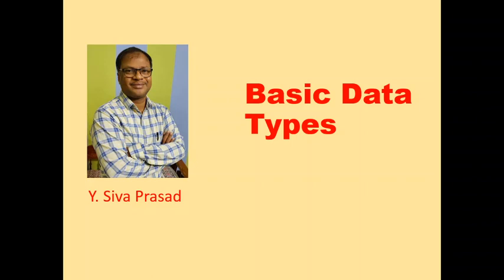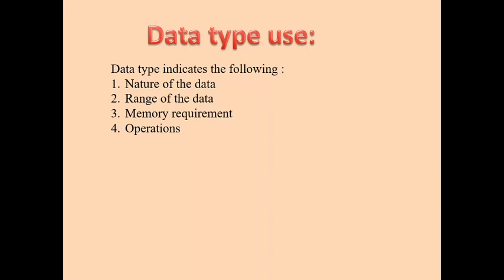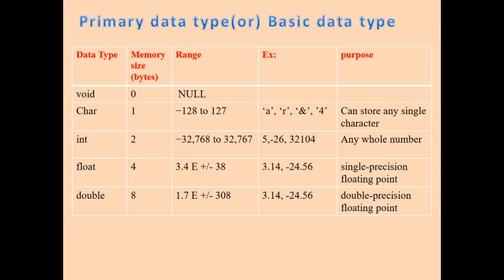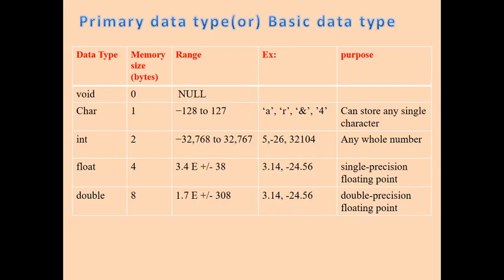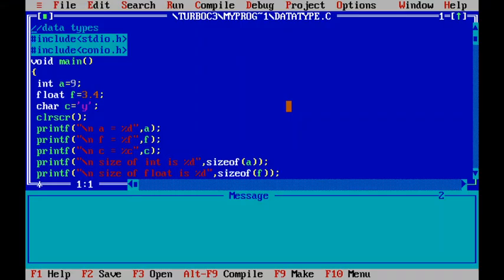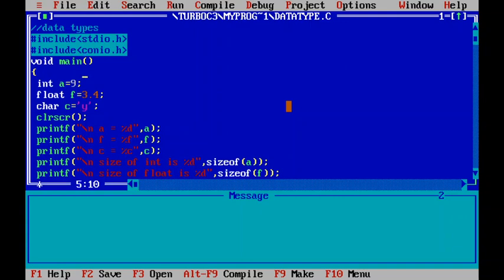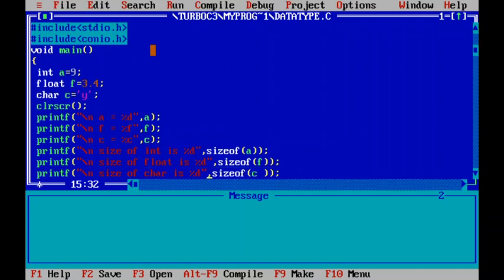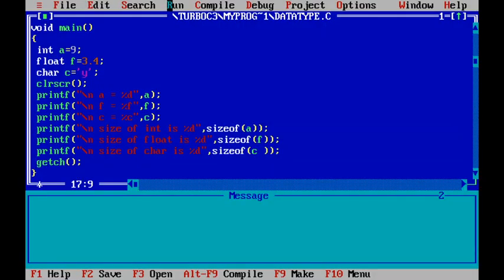Basic Data Types in C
Data type indicates the Nature of the data, Range of the data, Memory requirement, Operations.
In C language data types are 1. Primary 2. Derived data type 3. Use defined data type